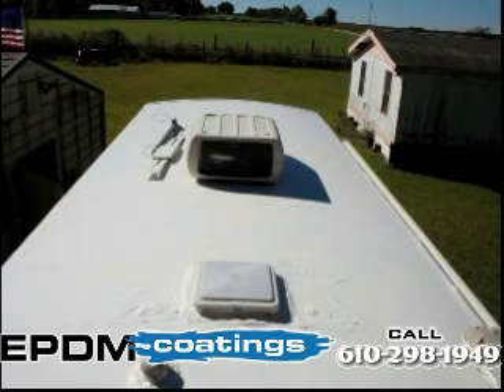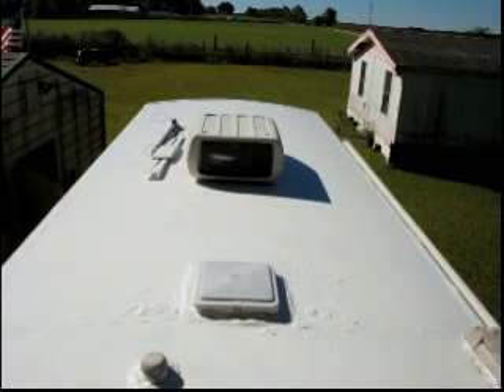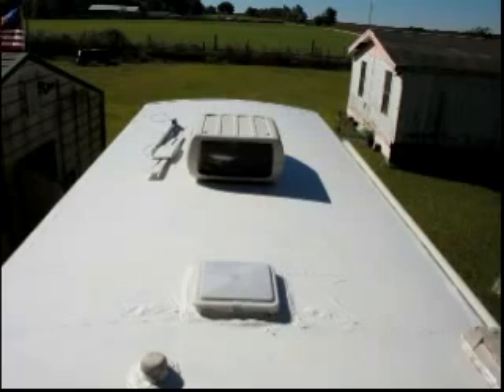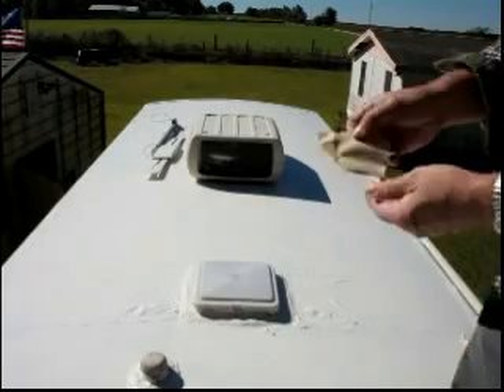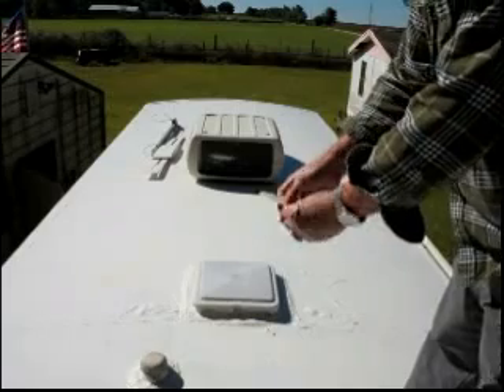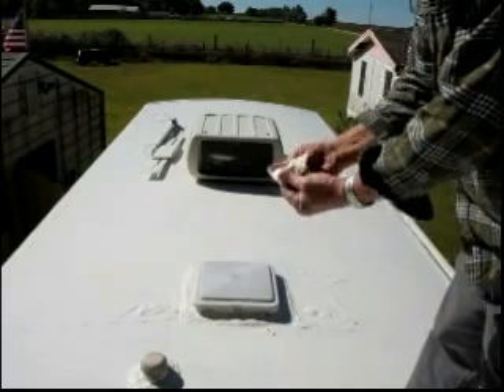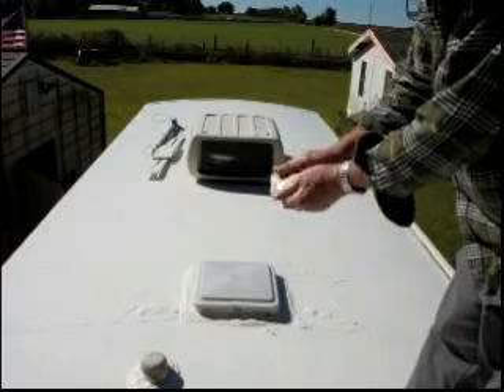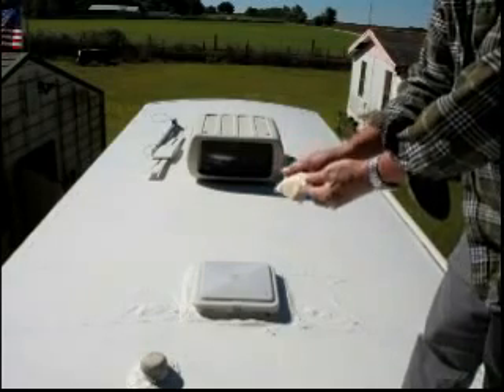Customer testimonial RV ROOF MAGIC Application part 3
Follow up from customer a month after initial application.

RV roof leak repair procedure. Rv Roof Magic is an easy application with a 3/8 inch nap roller.  Dries in 3-5 hours depending on daytime temperatures. Never a primer needed